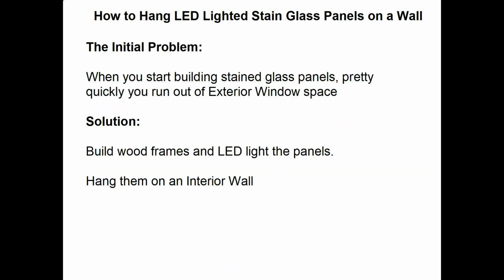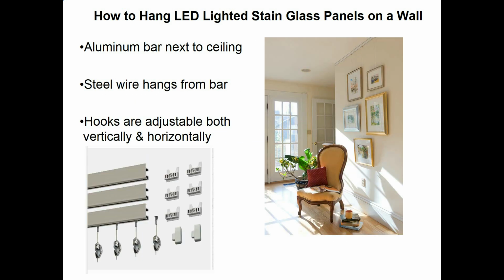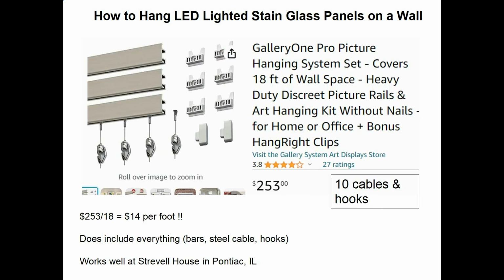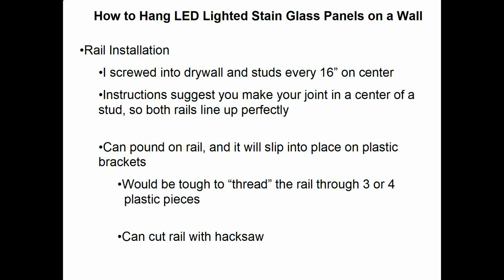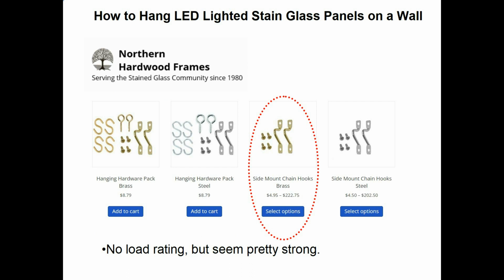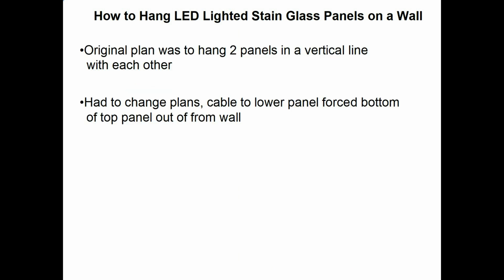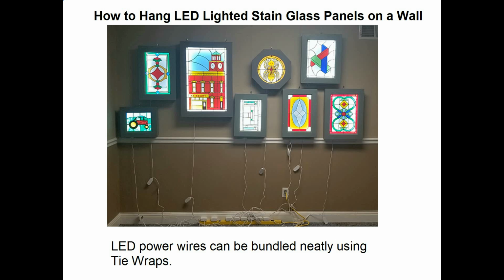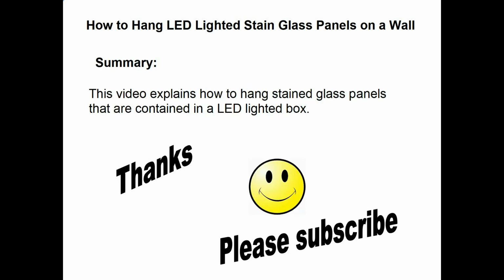How to Hang LED Lighted Stained Glass Panels on a Wall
This video explains how to hang wood boxes containing stained glass panels that are LED lighted on an interior wall. These wood boxes are hung with a museum quality wire hanging system.